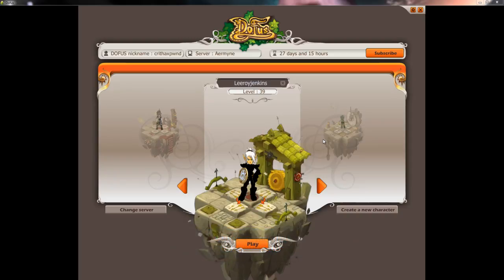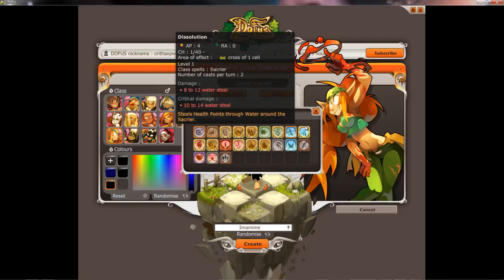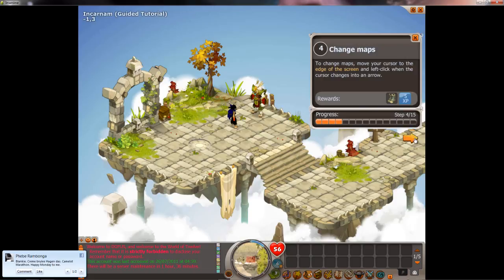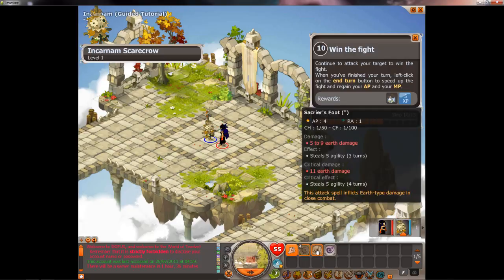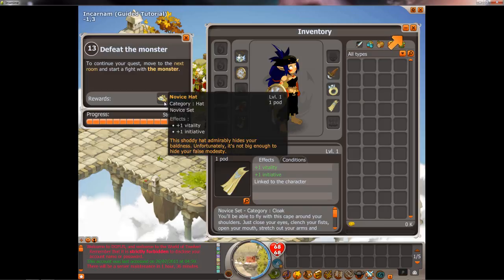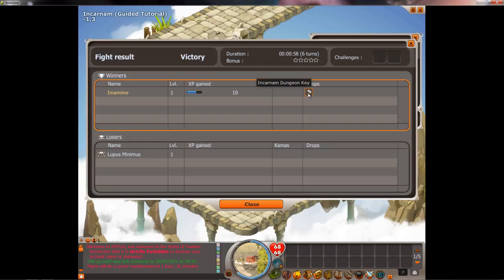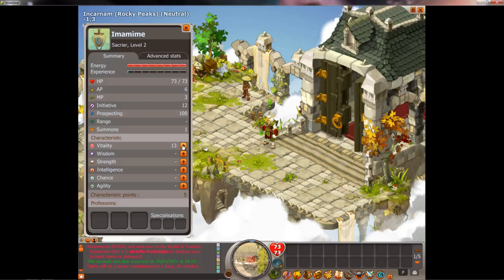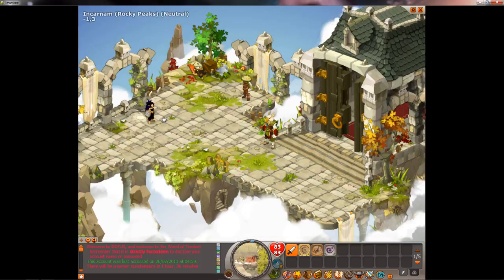Lets Play Dofus - Ep. 1 - Character Creation & Tutorial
Remember to leave a rating! Helps us out a lot! Thanks!

Let's Play Dofus - Gameplay w/English Commentary!

Nethervoid: In this episode of Let's Play Dofus, Andrewpunk and I explain the Dofus game, character creation, simple combat, and the tutorial, etc..

Dofus is a turn based MMORPG played much like Final Fantasy Tactics.